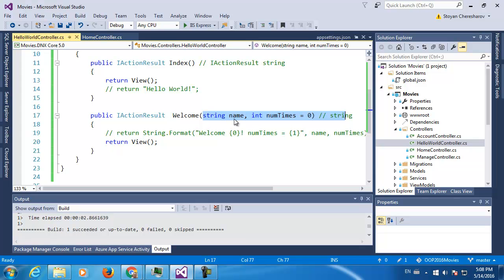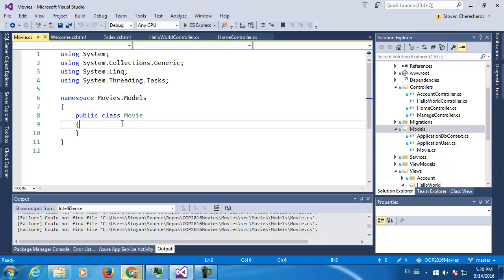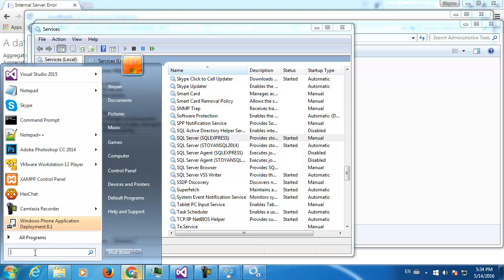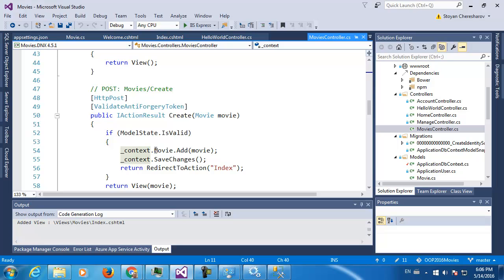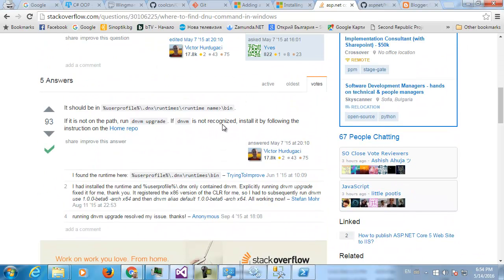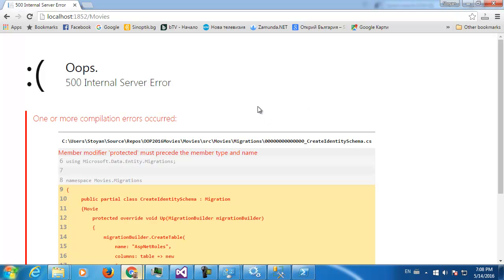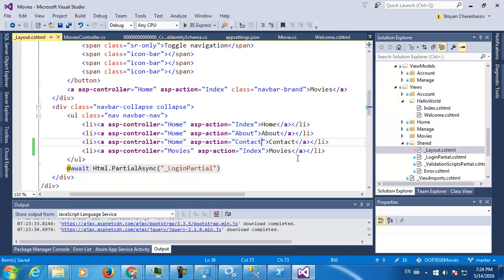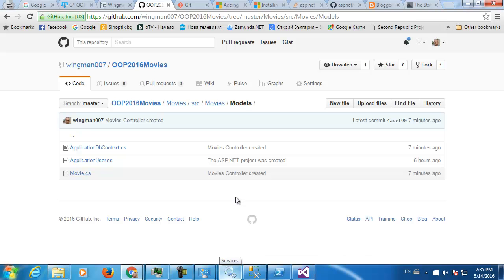Working with Git and GitHub in Visual Studio. ASP.NET MVC 2/2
Work with Git and GitHub to create or collaborate on  an Open Source project. Use Git with Visual Studio 2015 Community. Get started with C# ASP.NET 5 MVC 6